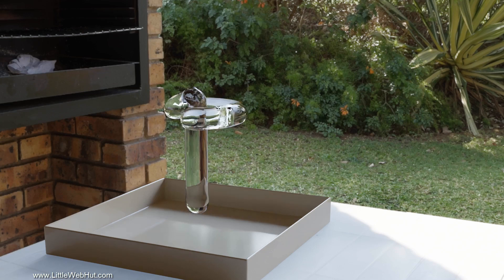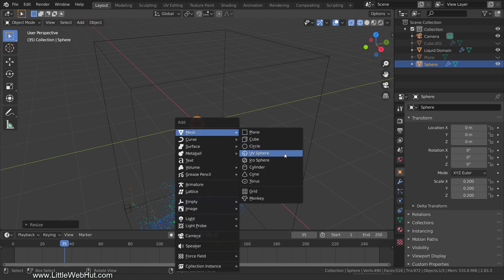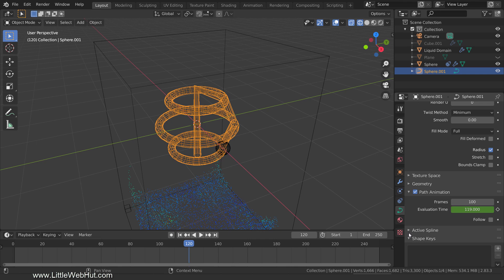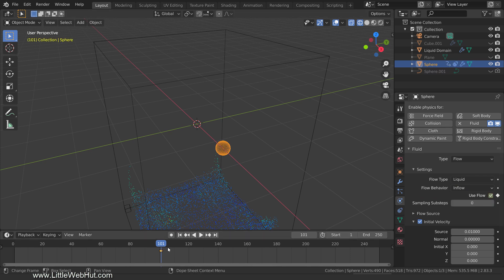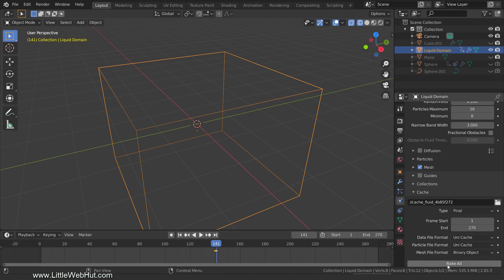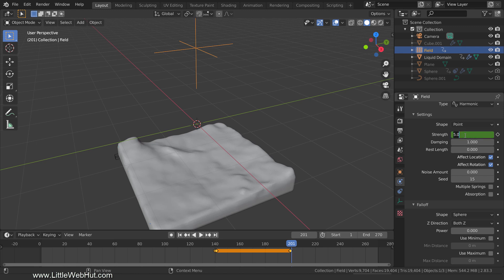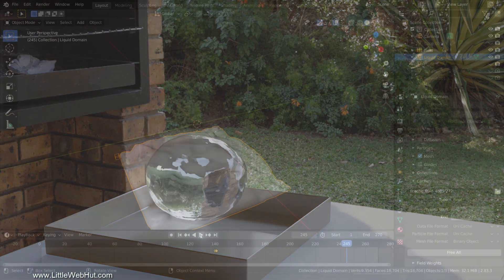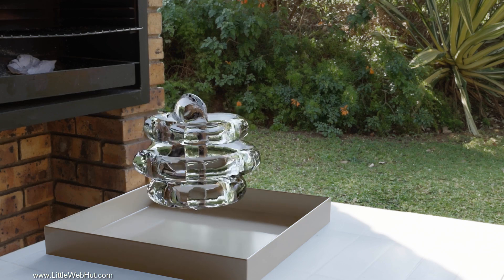Blender Tutorial: Advanced Liquid Control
This Blender video demonstrates how to make liquid follow a path, then come together into a sphere shape, and then fall into a pan. Blender version 2.83.3 was used for this video.

Using HDR Images with Shadow Catcher Tutorial